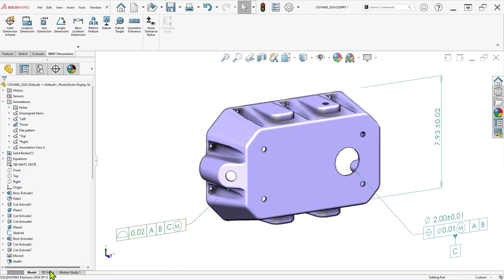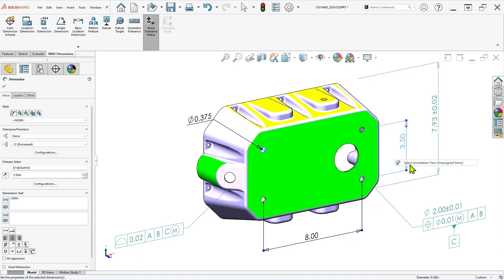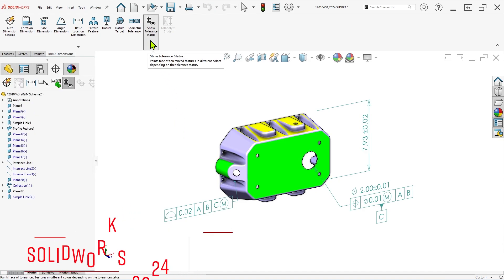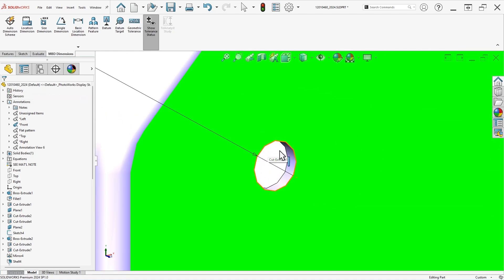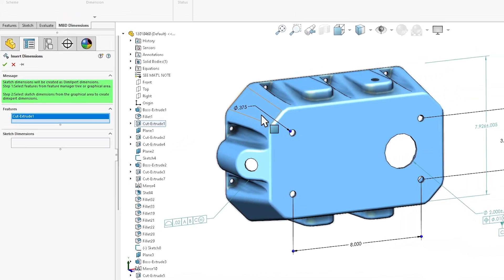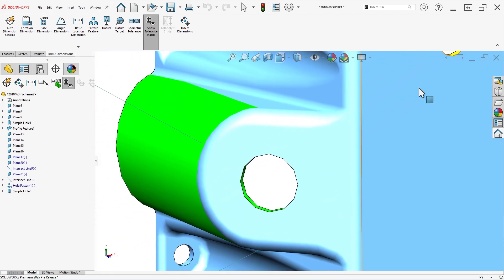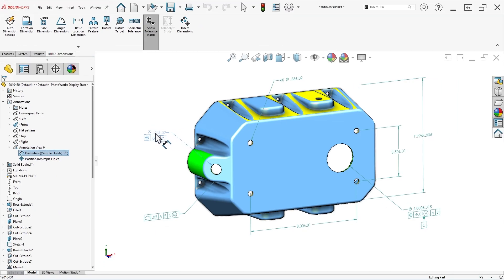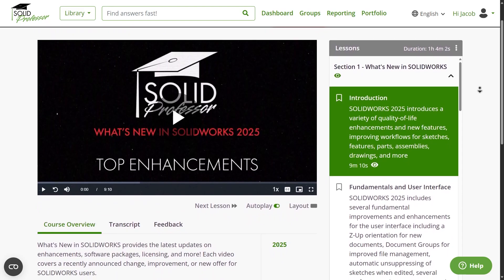SOLIDWORKS 2025 - Convert Sketch Dimensions to DimXpert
SOLIDWORKS 2025 introduces the ability to convert sketch dimensions to DimXpert dimensions, streamlining the 3D documentation process particularly for Model Based Definition (MBD) users. In this video we compare this process between SOLIDWORKS 2025 and older versions, and explain how you can take advantage of this enhancement even if you don't have the MBD add-in.

Check out our full-length series on What's New in SOLIDWORKS 2025 to learn more about this year's improvements for Sketching, Features, Parts, Assemblies, Drawings, and more: